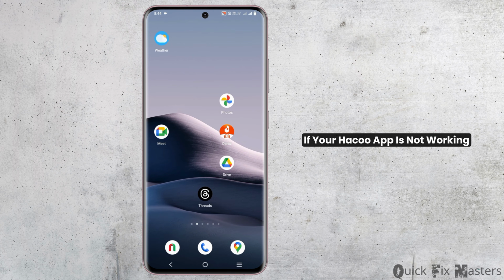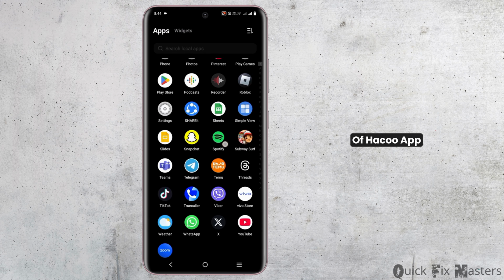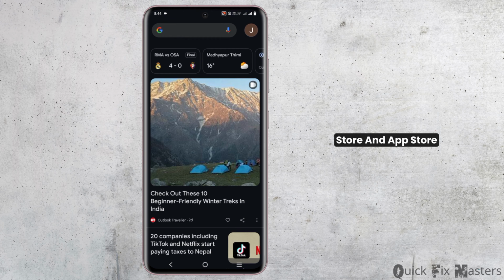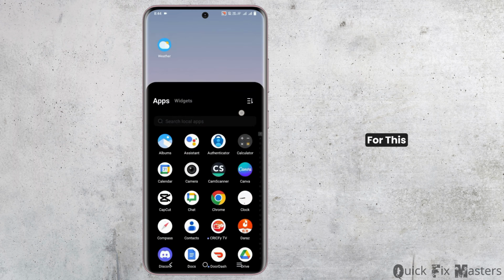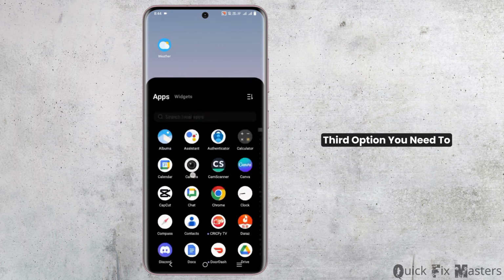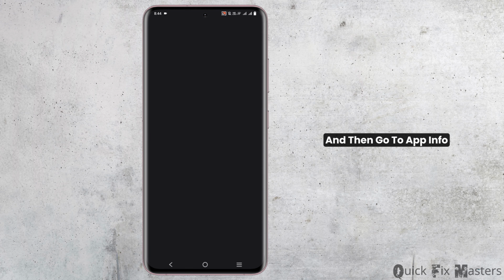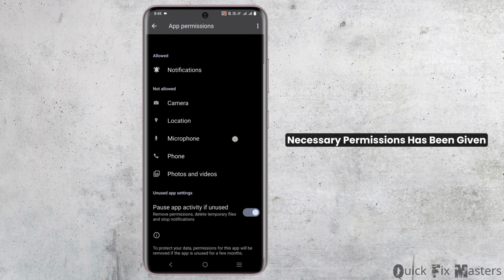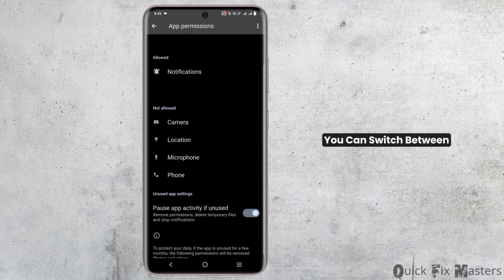How To Fix And Solve Not Working On Hacoo App (Full Guide)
If the Hacoo app is not working, follow these steps to troubleshoot and resolve the issue.

Timestamps:
0:00 Introduction
0:15 Steps to Fix Hacoo App Not Working Issues

Key Features:

- Instructions on clearing app cache and data to fix common glitches.
- Guide to checking your internet connection for stable app performance.
- Tips on updating or reinstalling the Hacoo app if issues persist.
- Ideal for users experiencing crashes, loading errors, or unresponsive features.

Looking for more help? Here’s what else you can learn: managing app permissions, troubleshooting connectivity, optimizing device storage, and accessing Hacoo support for additional help.